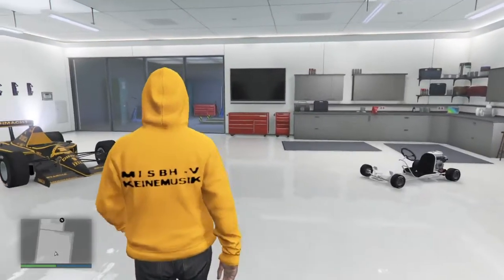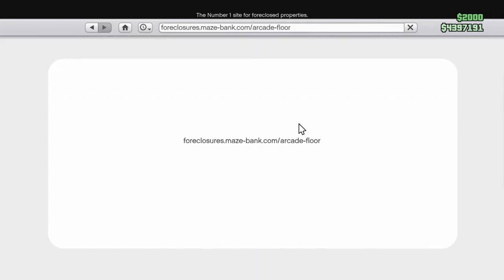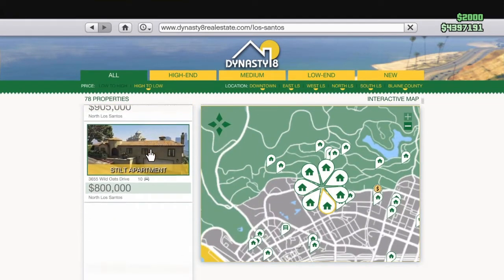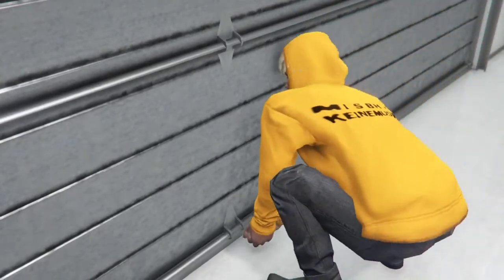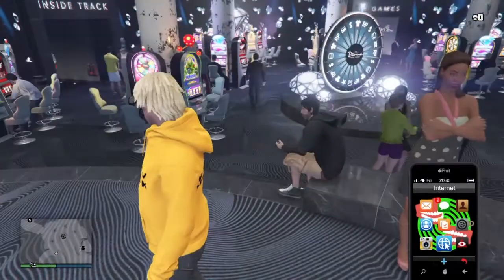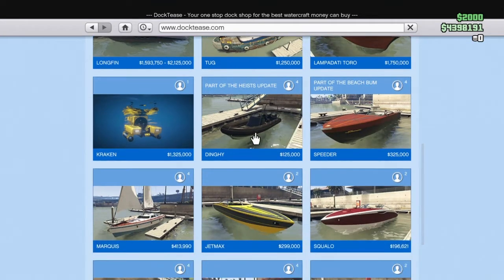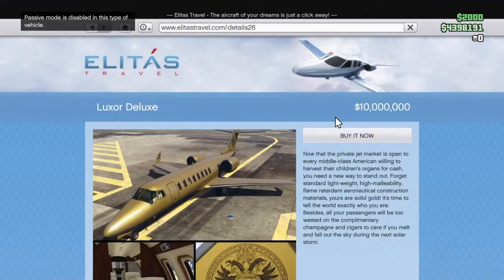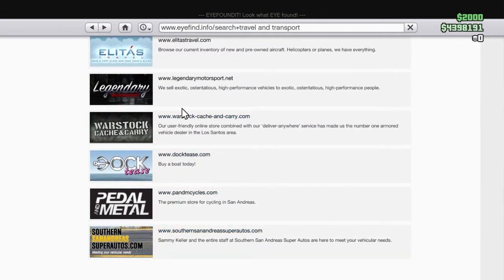GTA V | How To Spend Your money Correctly